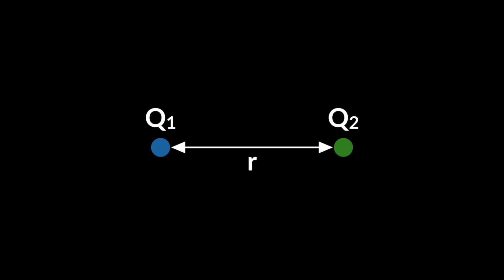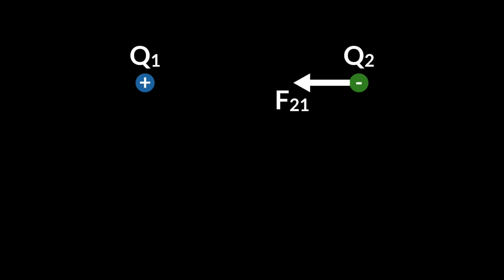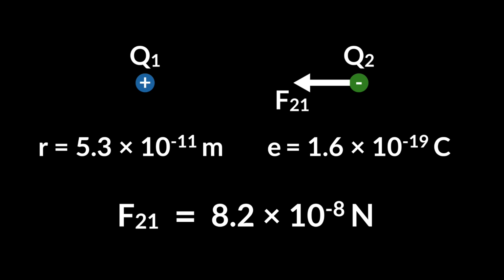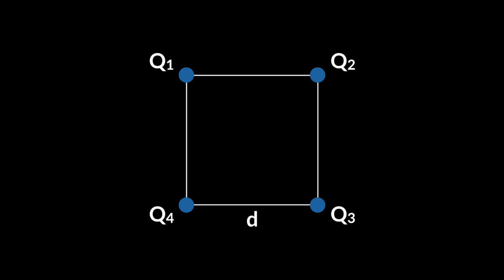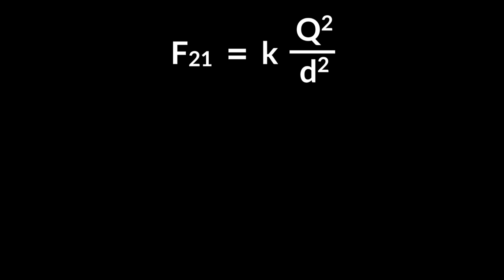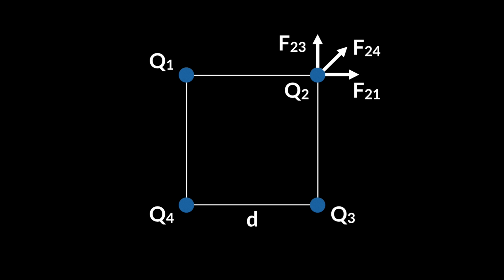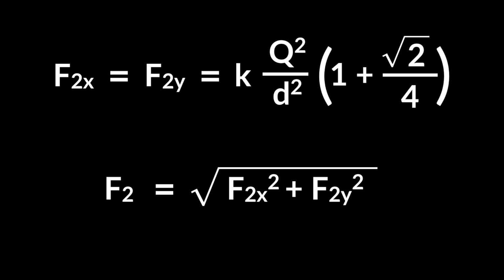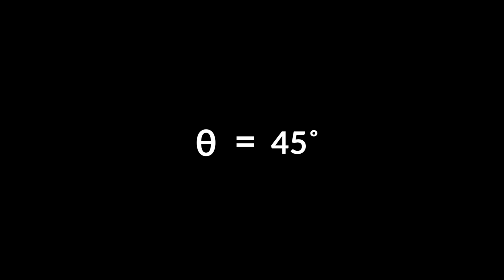A3Academy: Coulomb's Law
Mike discusses point charges and Coulomb's law. And as always, "The more you know the better you are."